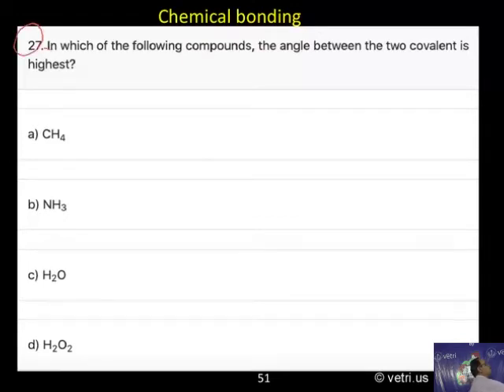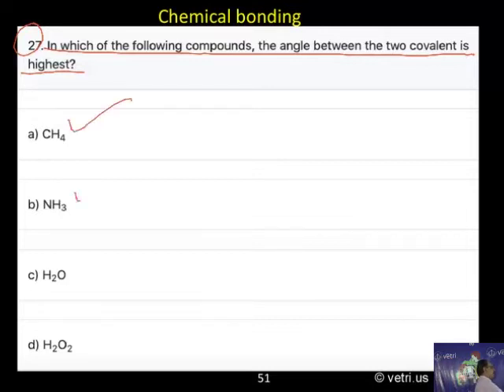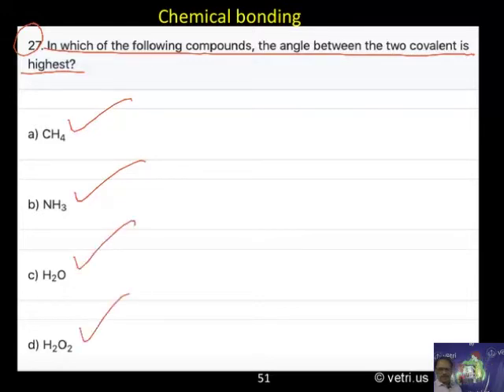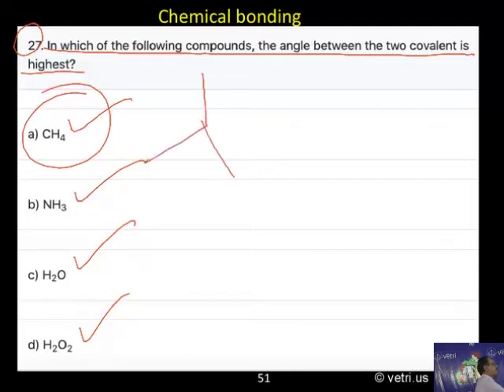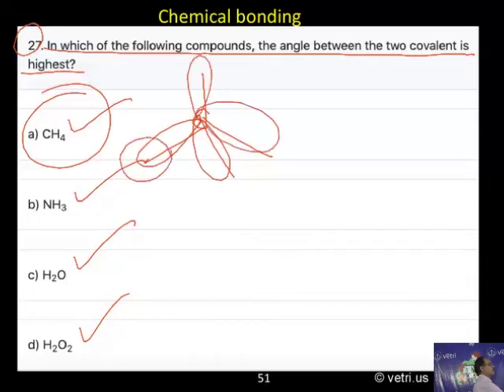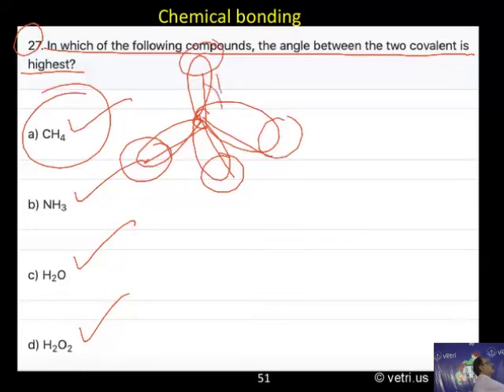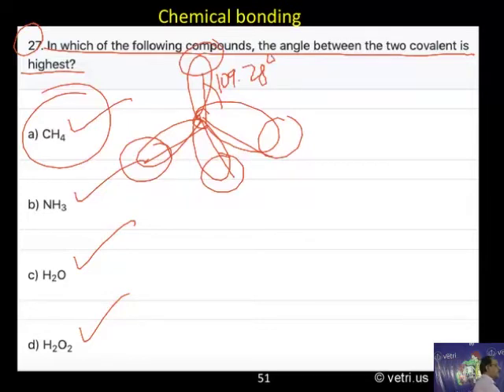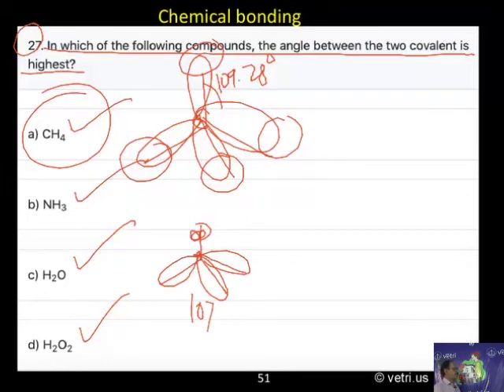Chemistry 2020 Test 4 Question 27